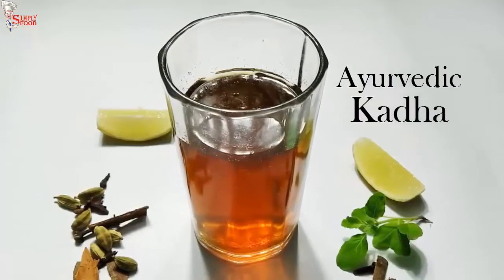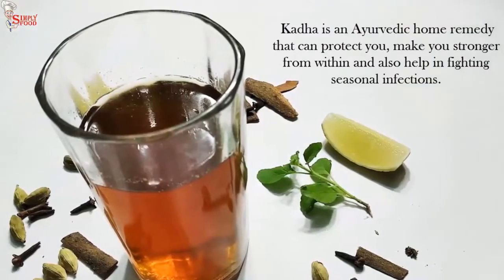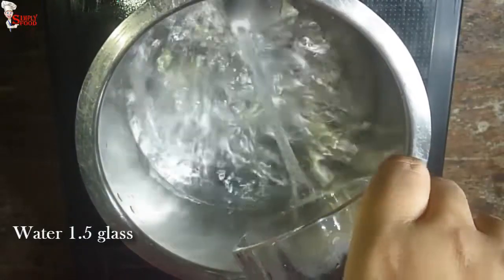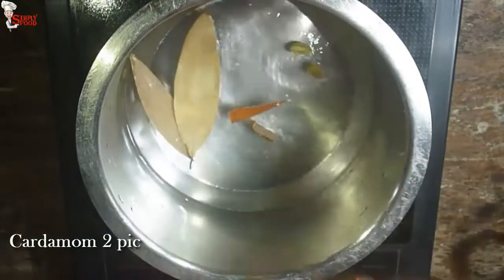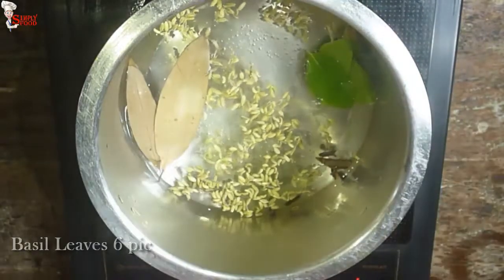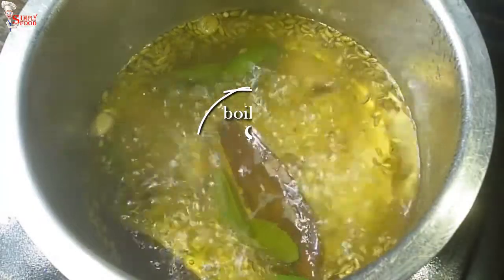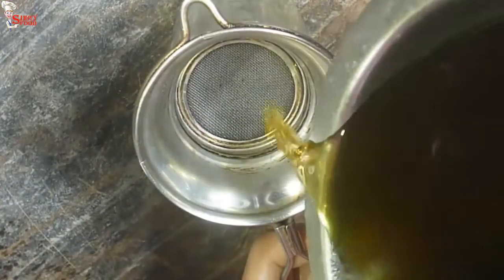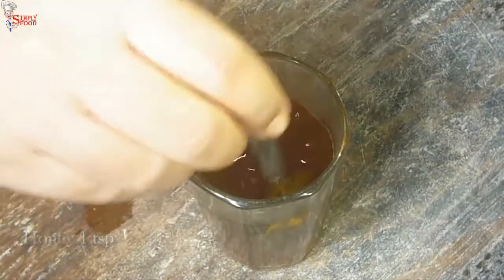Ayurvedic Immunity booster drink - Ayurvedic Kadha Recipe – Fight Cold Flu & Seasonal Infections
Kadha is an Ayurvedic home remedy that can protect you, make you stronger from within and also help in fighting seasonal infections.
Sip on this Ayurvedic Kadha for your daily dose of immunity
Ingredients
• Cardamoms
• Cloves
• Cinnamon Sticks
• Fennel Seeds
• Ginger
• Basil leaves
• Bay Leaves
• Honey
• Water